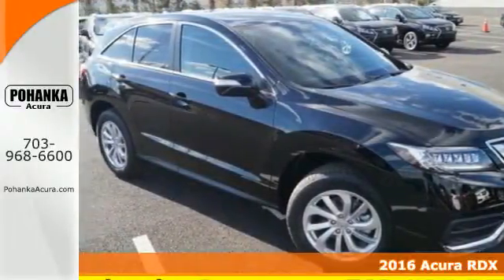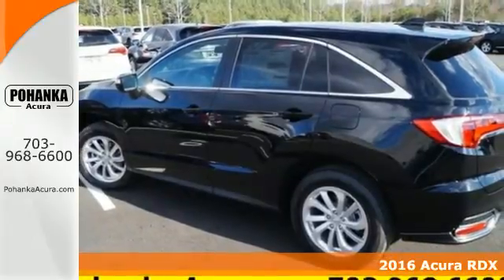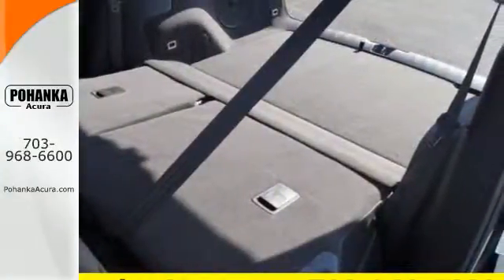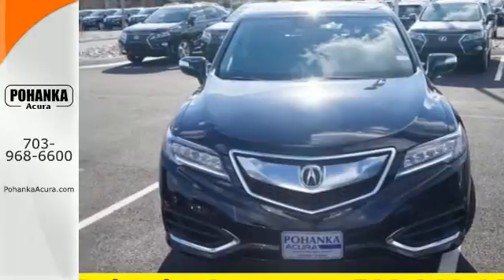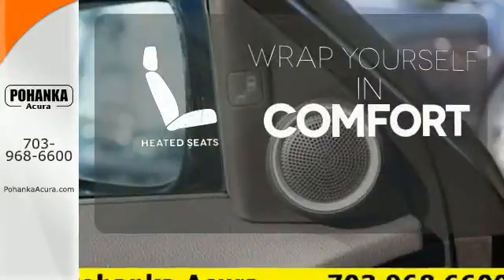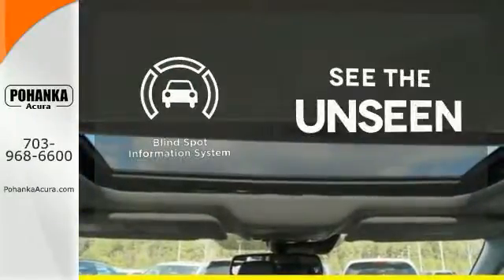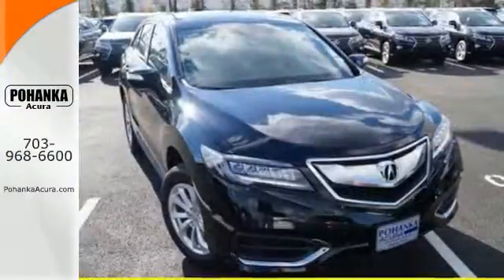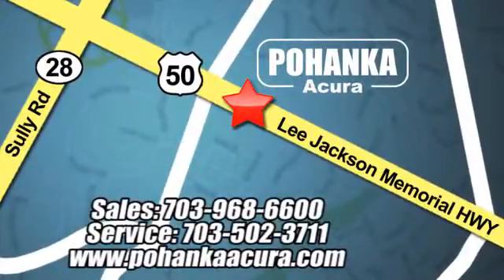2016 Acura RDX Chantilly VA Acura Washington-DC, MD GL018342 - SOLD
Year: 2016
Make: Acura
Model: RDX
Engine: 3.5L V6 SOHC i-VTEC 24V
Transmission: 6-Speed Automatic
Color: Black
Interior: Black
Stock #: GL018342
VIN: 5J8TB4H55GL018342
AWD. Nav! Move quickly! How alluring is the guilty indulgence of this good-looking 2016 Acura RDX? Neat little gas-saving vehicle here, folks! No trip is too far, nor will it be too boring! All prices exclude taxes, title, license, and dealer processing fee of $599.00. Published price subject to change without notice to correct errors or omissions or in the event of inventory fluctuations. All features not on all vehicles. Vehicles shown are for illustration purposes only. MPG is based on 2015 EPA mileage ratings. Use for comparison purposes only. Your actual mileage will vary, depending on how you drive and maintain your vehicle, driving conditions, battery pack age/condition (hybrid only), and other factors. MPG is based on 2016 EPA mileage ratings. Use for comparison purposes only. Your mileage will vary depending on driving conditions, how you drive and maintain your vehicle, battery-pack age/condition (hybrid only), and other factors.

Address:
13911 Lee Jackson Hwy